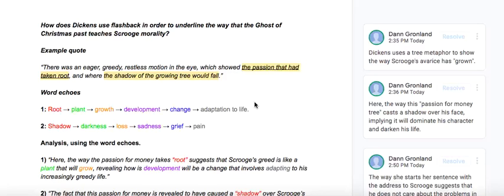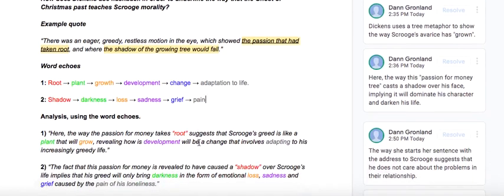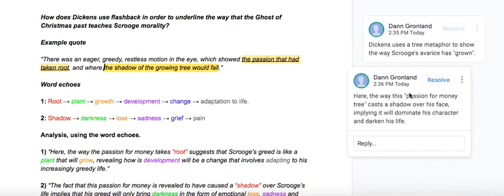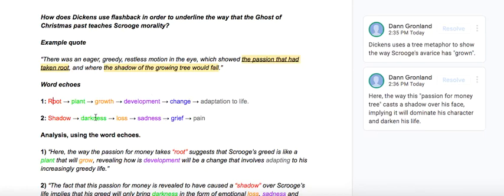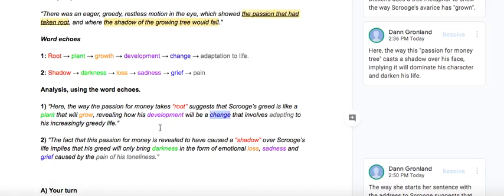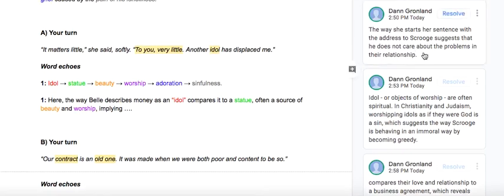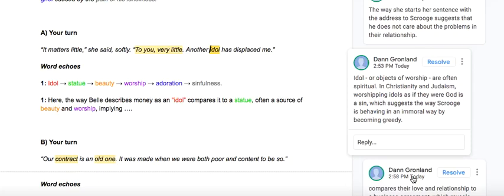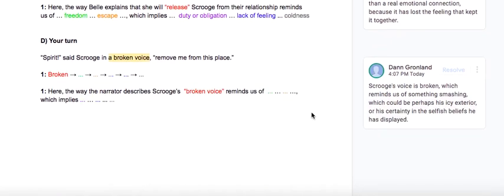Lesson 2 activity: Belle flashback word echo-chain to zoom ins